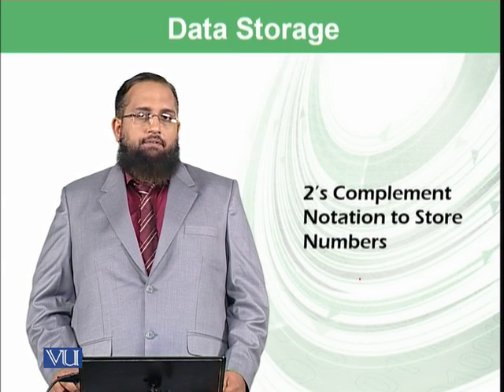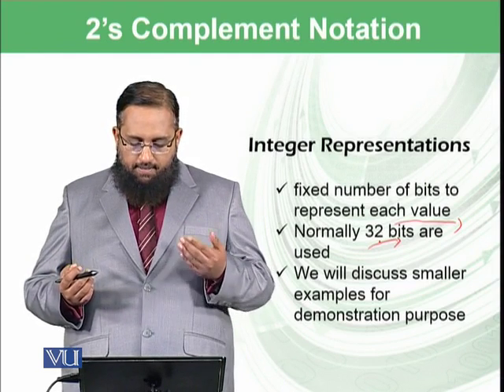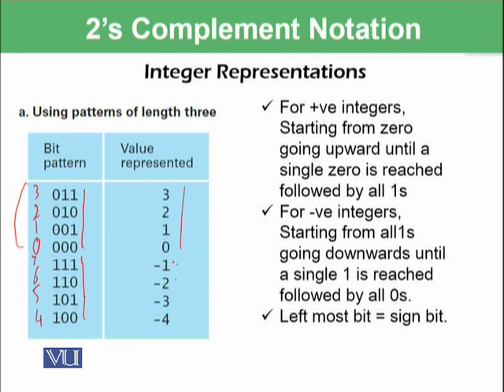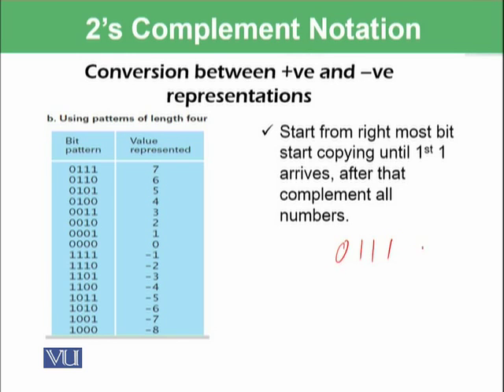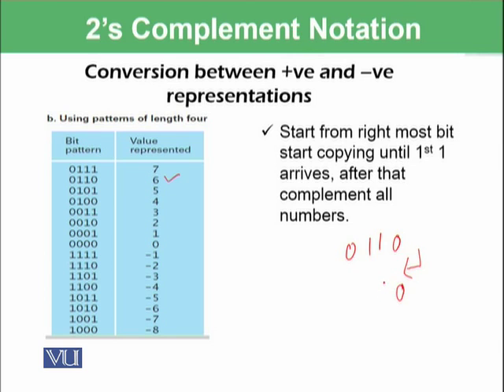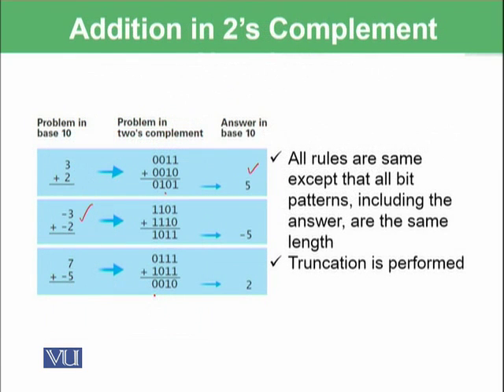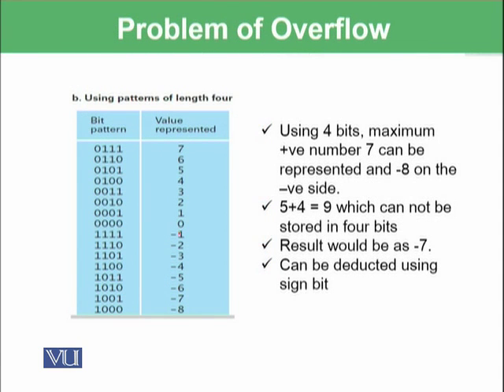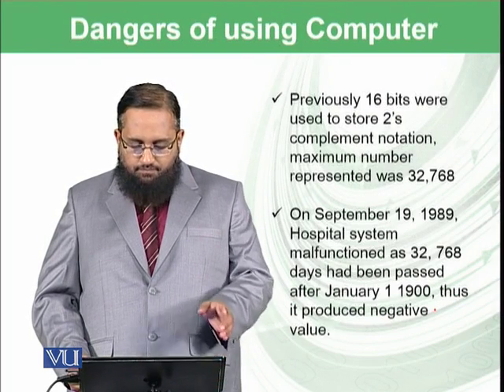025 2's complement notation to store numbers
025 2's complement notation to store numbers